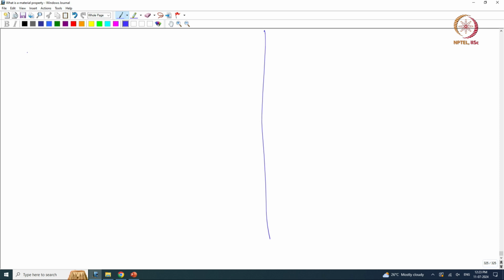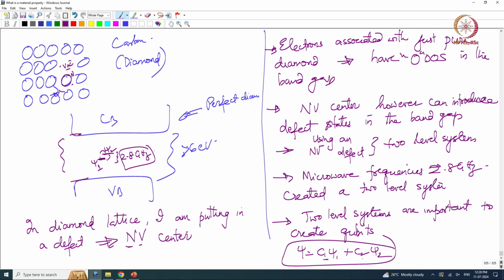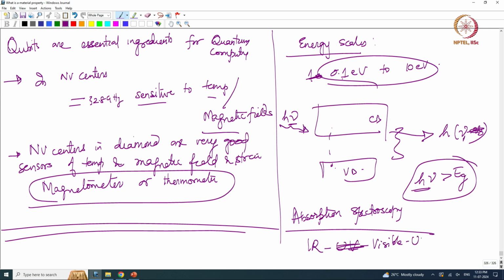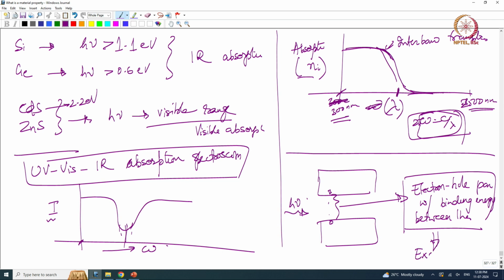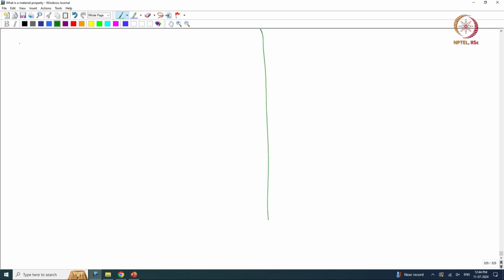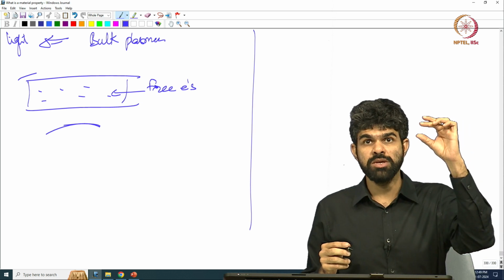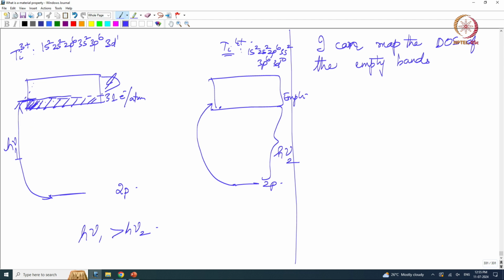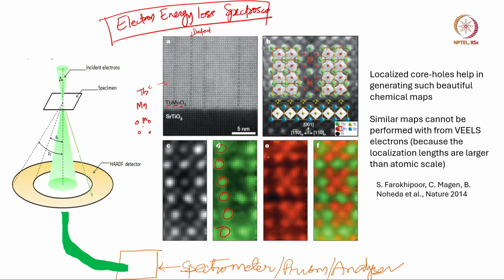Lec 55 Spectroscopy (Contd-2)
NV center, Qubits, Absorption Spectroscopy. UV-Vis-IR Spectroscopy, Photo Luminescence Spectroscopy, Core level Spectroscopy, EELs.